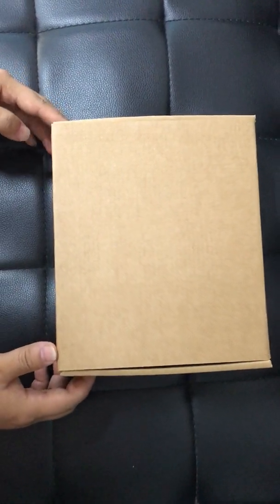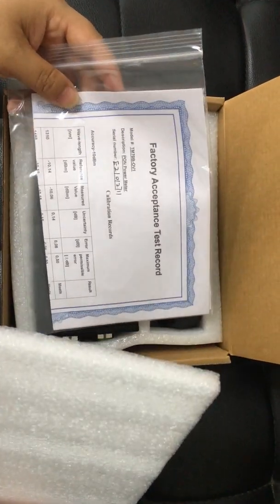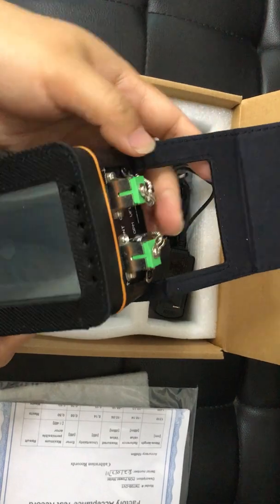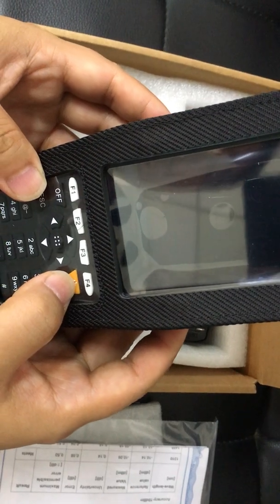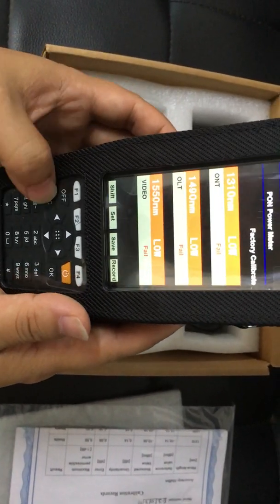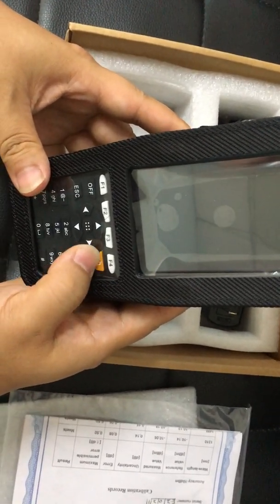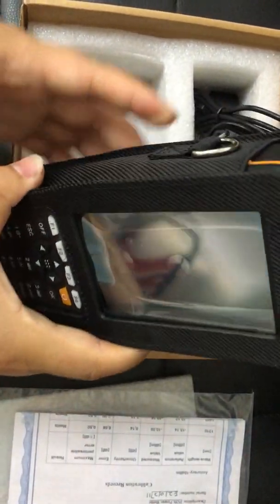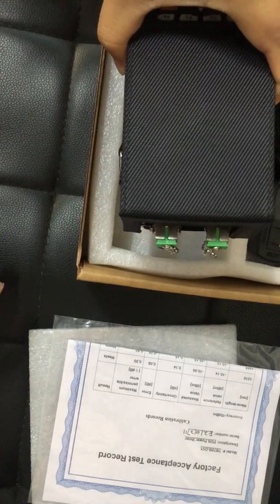TM70B Meter Demo Video on Power ON and OFF operation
TM70B  Meter Demo Video on Power ON and OFF operation: TM70B-OV1 PON Optical Power Meter With 1mw VFL And Optical Power Meter for EPON GPON xPON OLT-ONU 1310/1490/1550nm